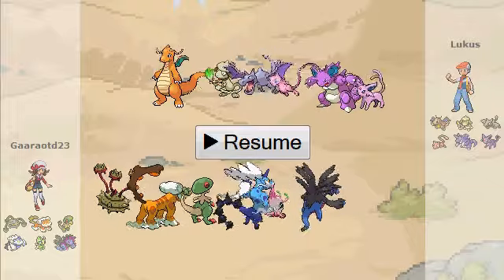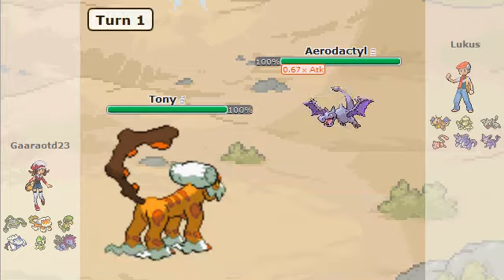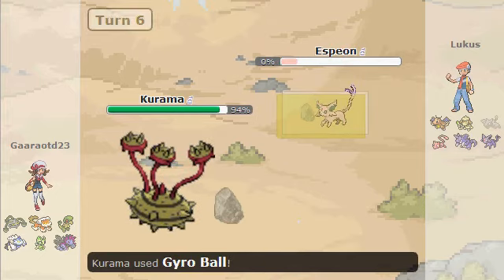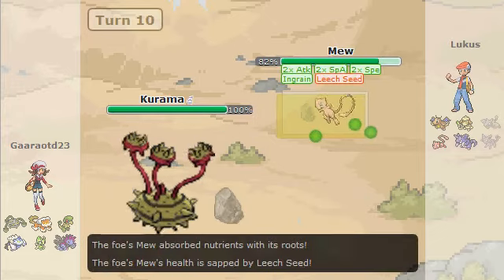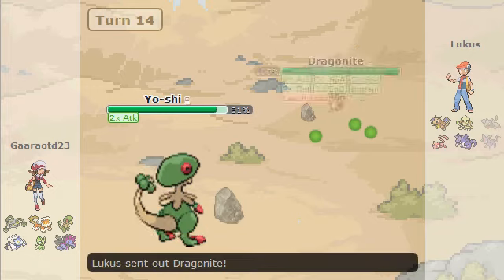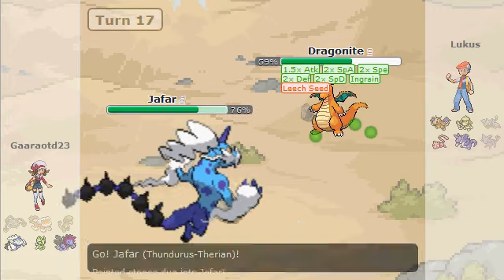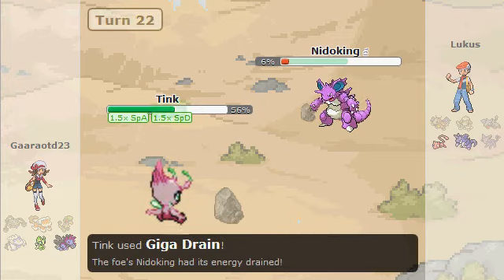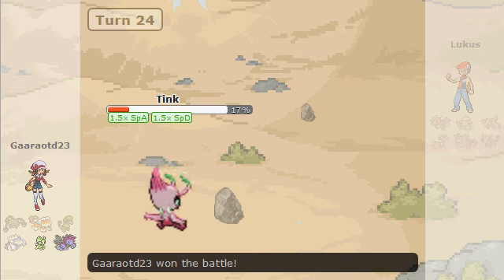Pokemon Showdown! Misplays Everywhere!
Hello everyone and welcome to another Pokemon Showdown!
Just watch how lucky I am!